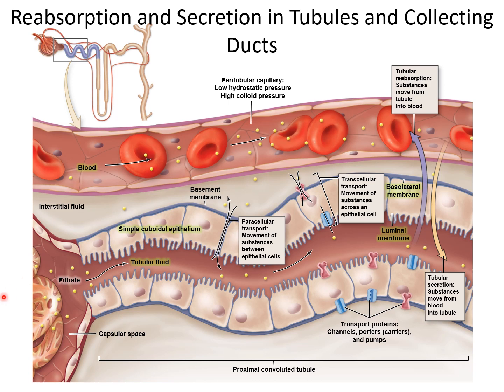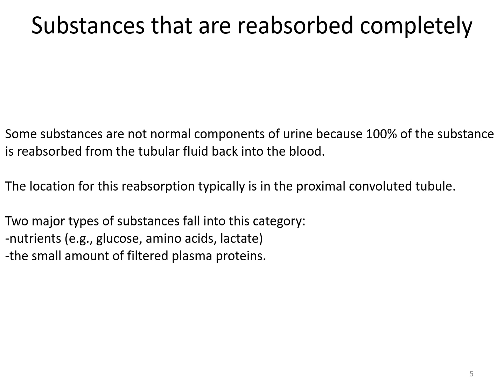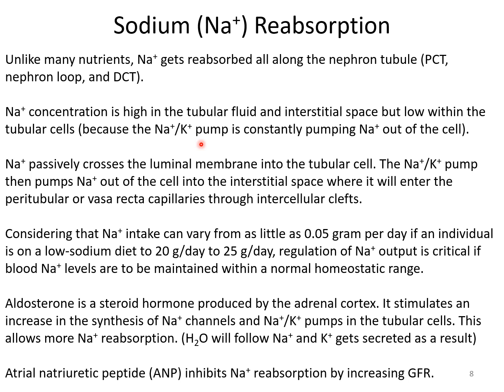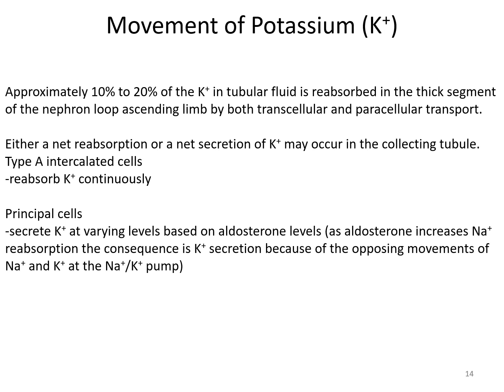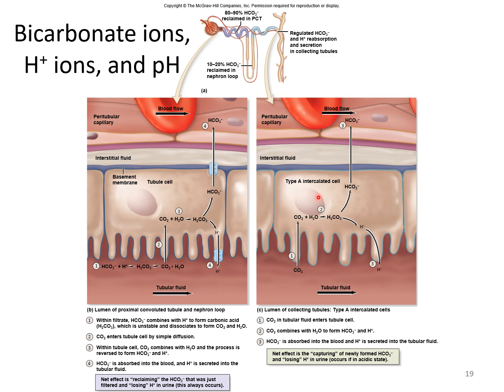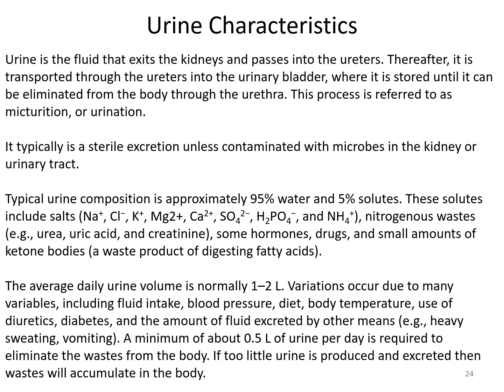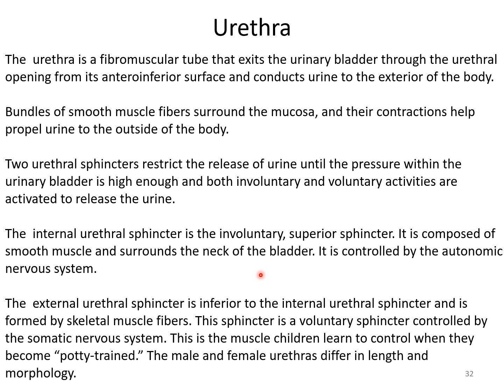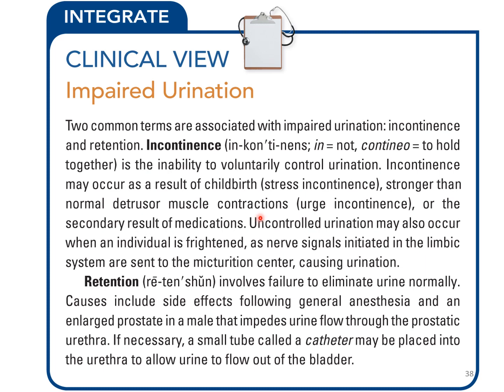Urinary Narration Part 2